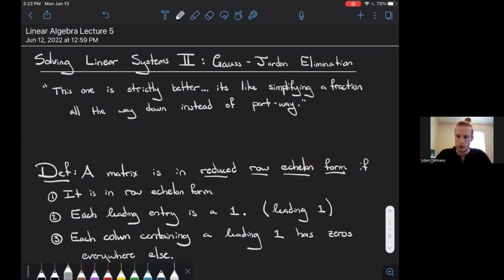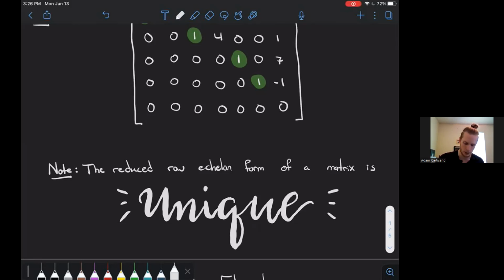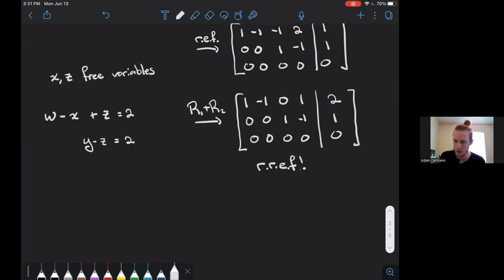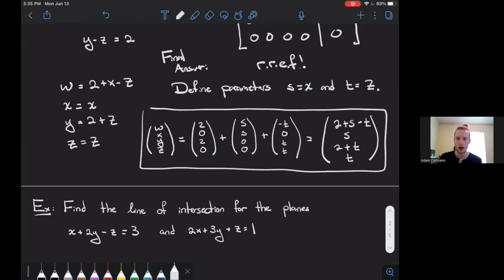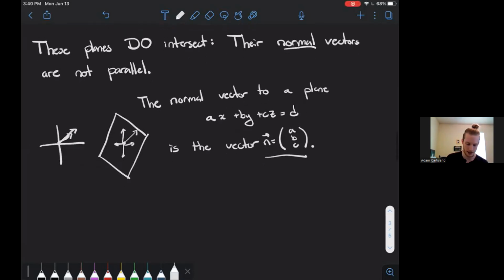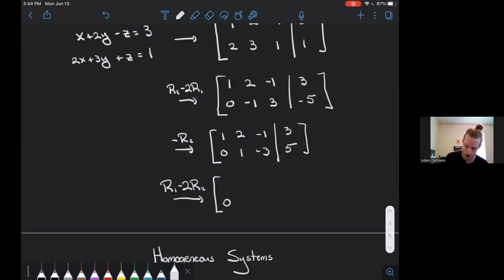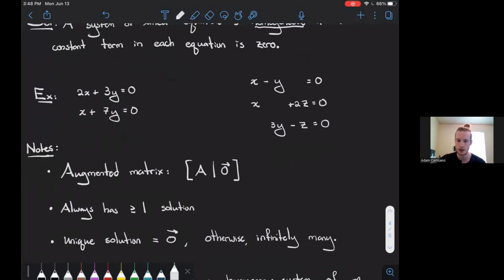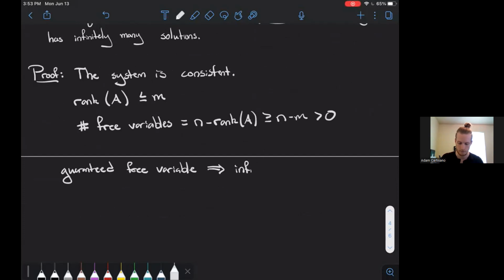Linear Algebra: Section 2.2 Lecture (Part 2)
Part two of a two-part sequence of videos for Section 2.2, solving systems of linear equations. In this video, we talk about reduced row echelon form of a matrix, and Gauss-Jordan elimination.